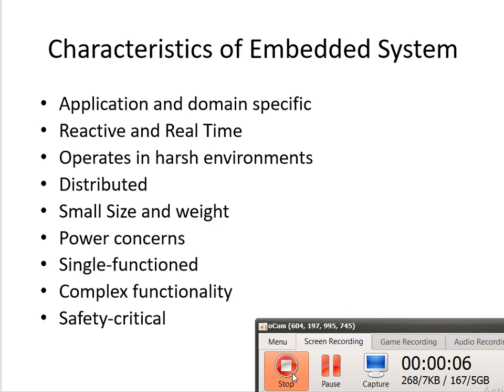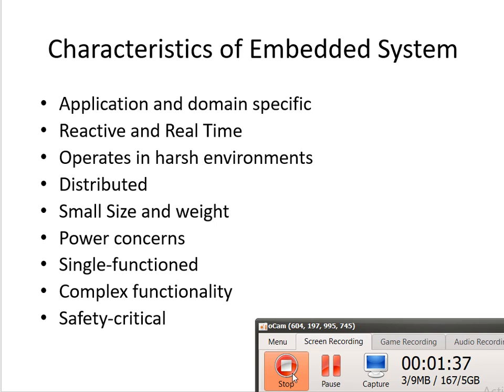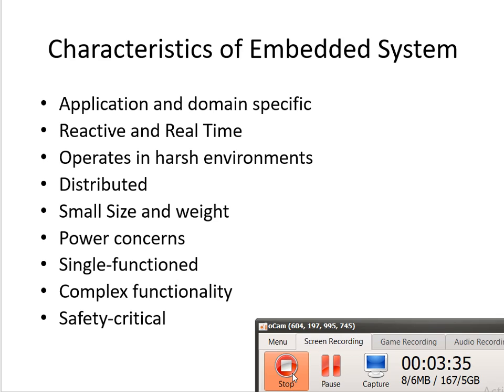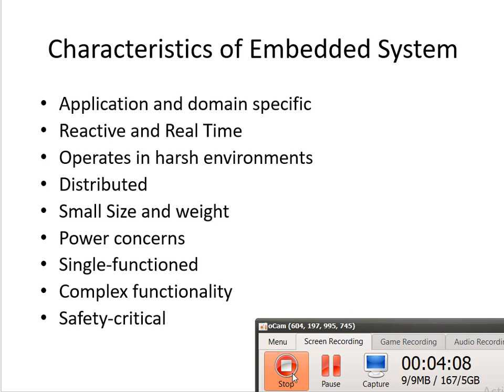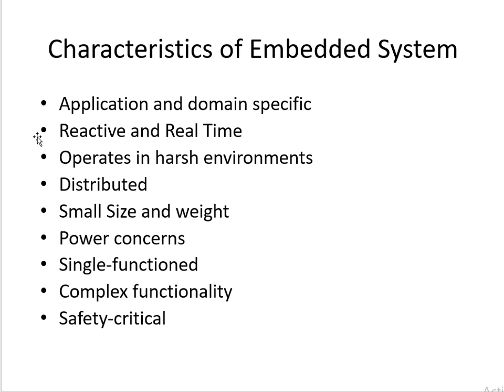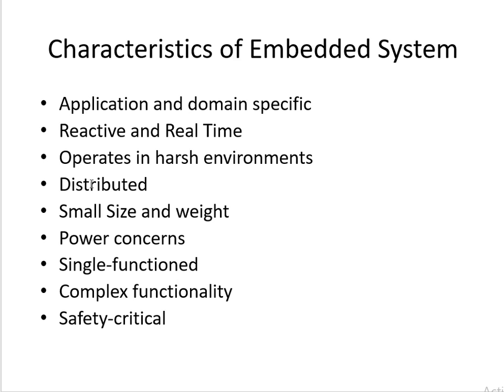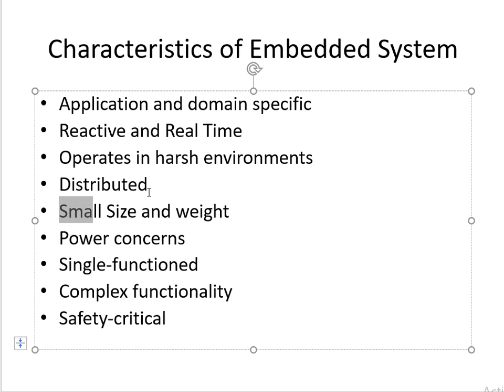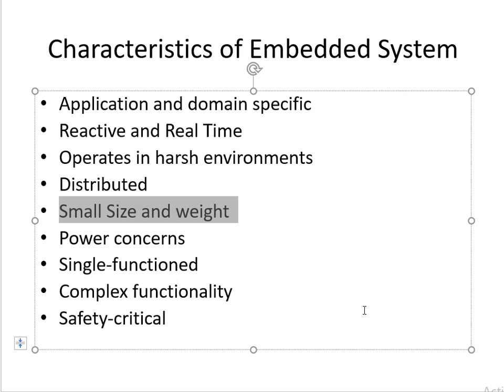Session 1 4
سستم درنكـ